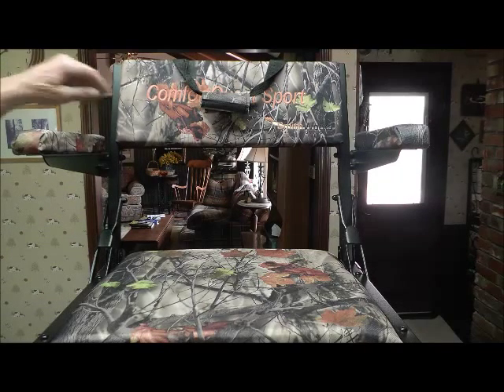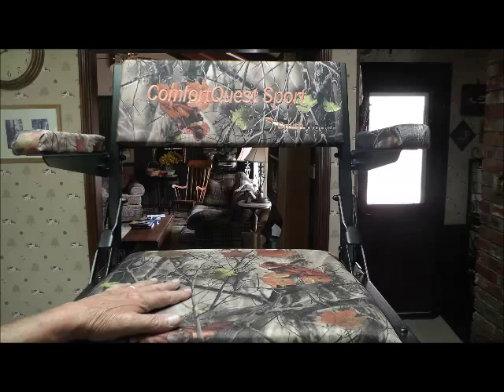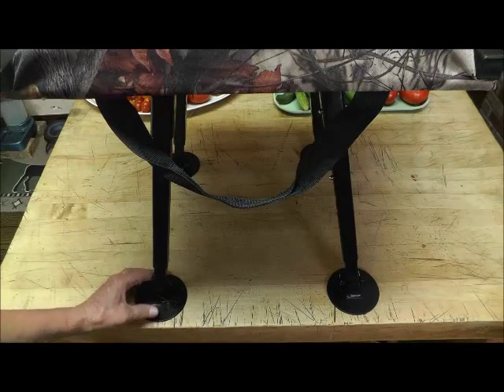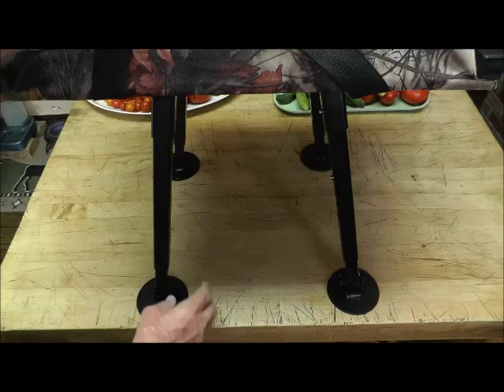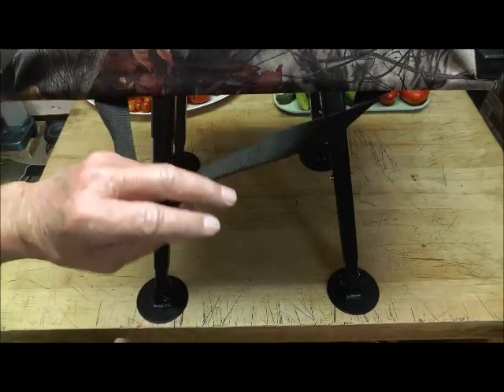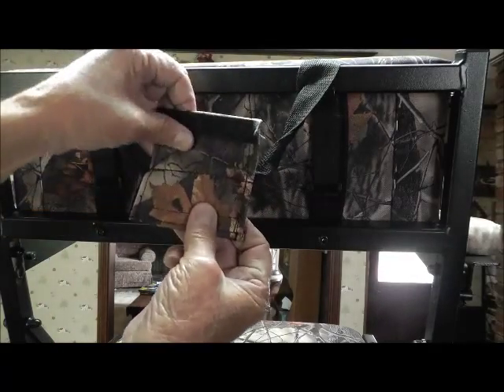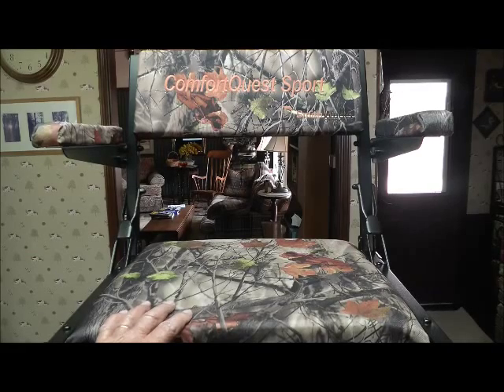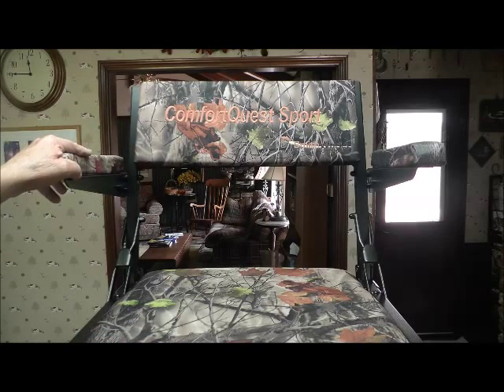Super Chair for deer or turkey Hunters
Excellent chair for being comfortable in a box blind or on the ground.